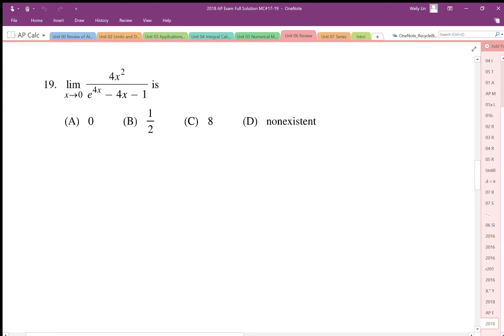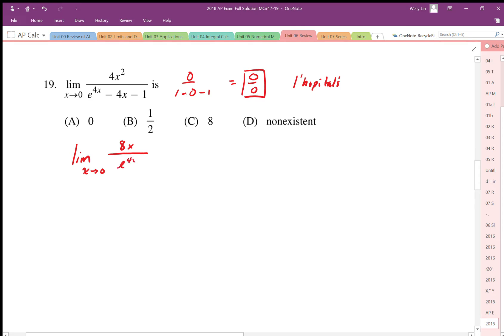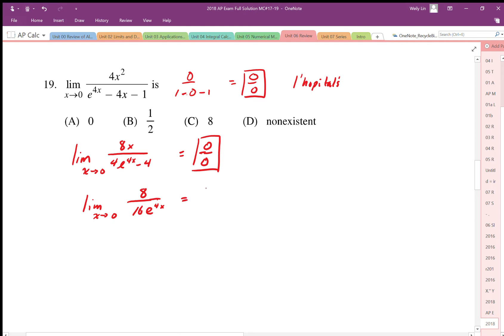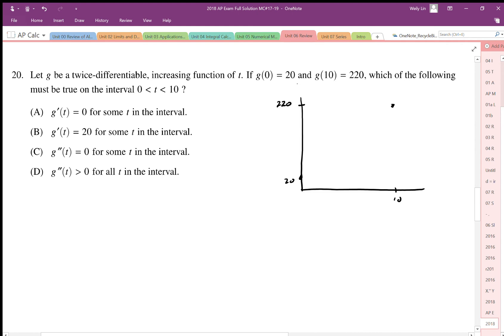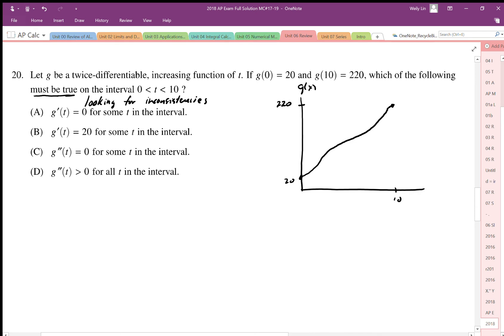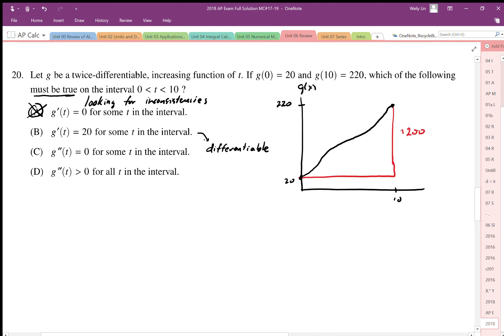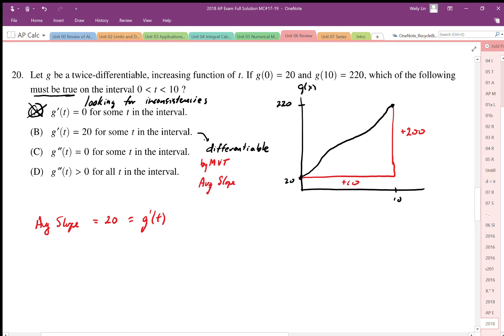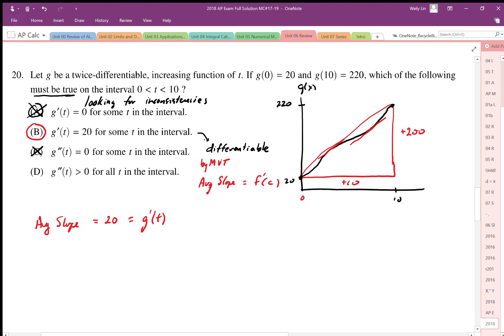2018 AP Calculus AB Practice Exam Full Solution MC#19-20